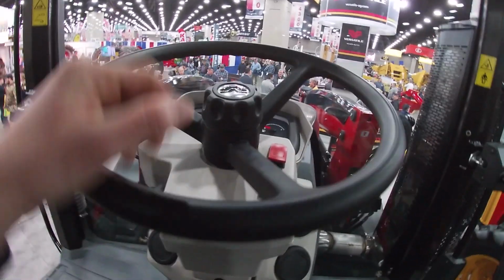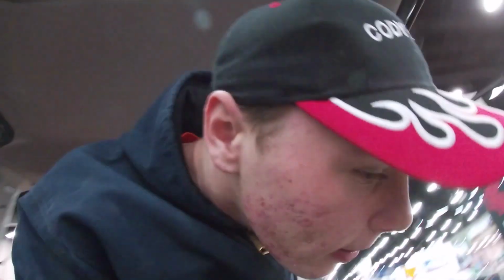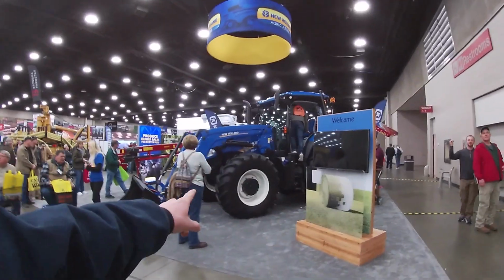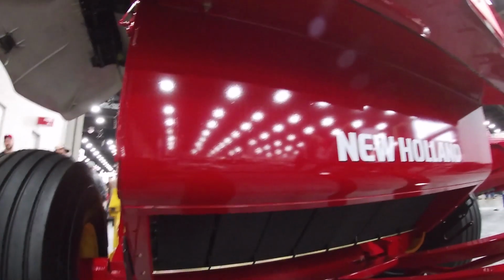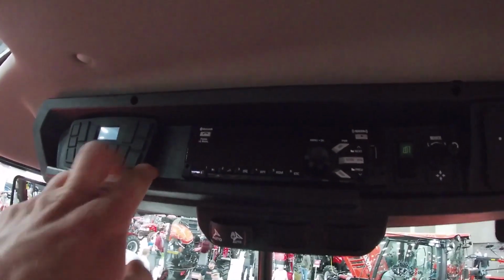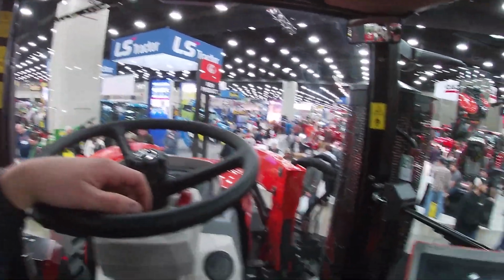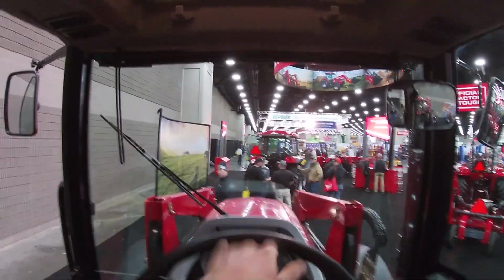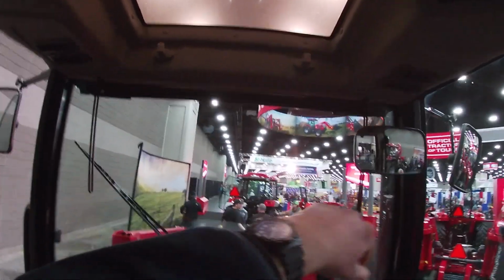National farm machinery show part2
hope you guys enjoy the video please leave